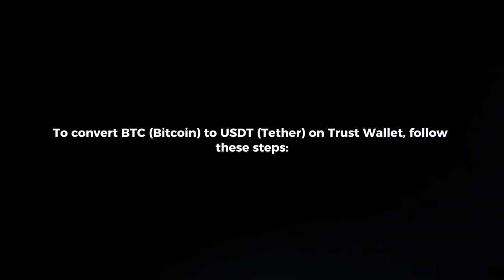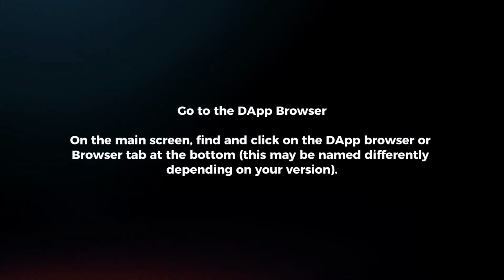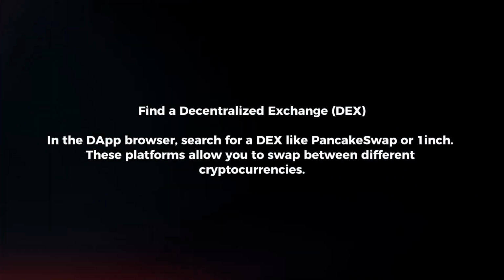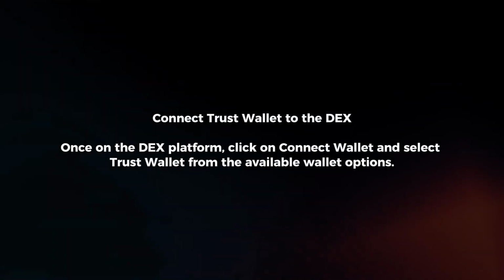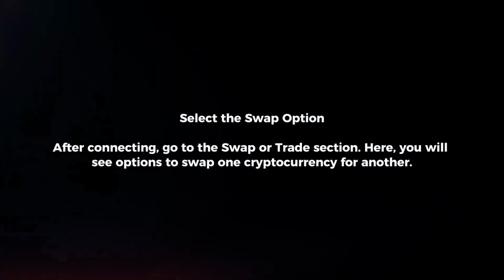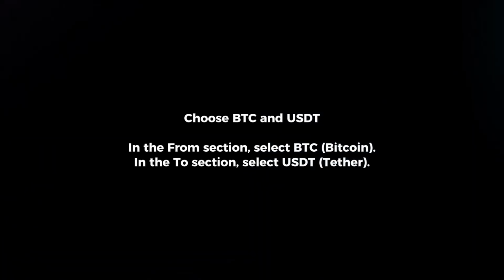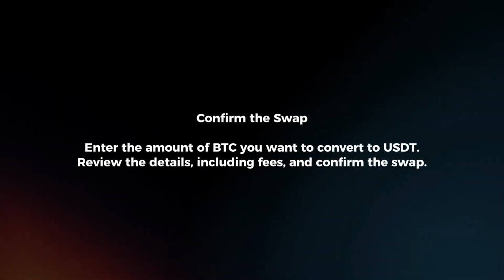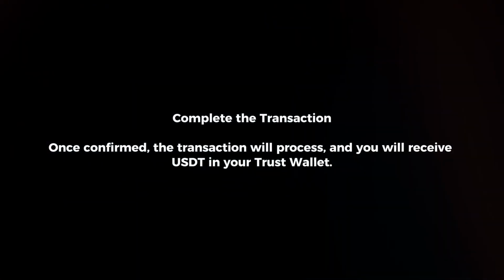How To Convert BTC To USDT On Trust Wallet (2025)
In this video I will explain How You Can Convert BTC To USDT On Trust Wallet In 2025.